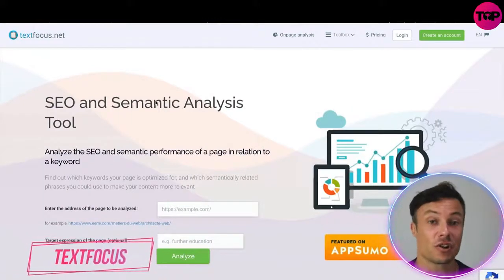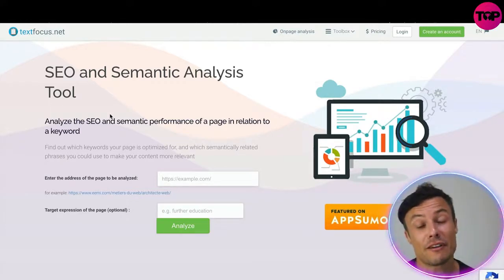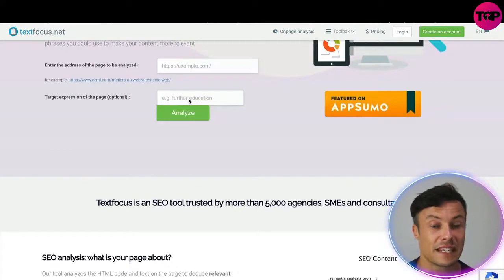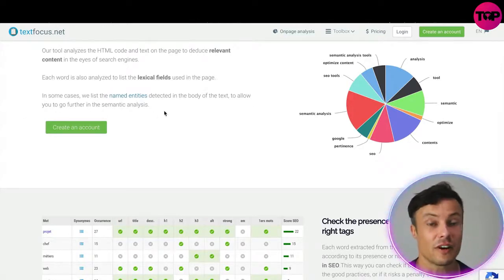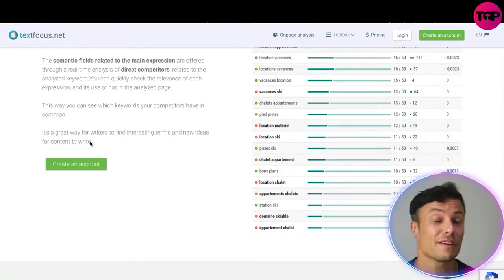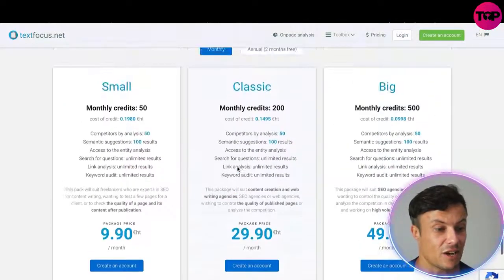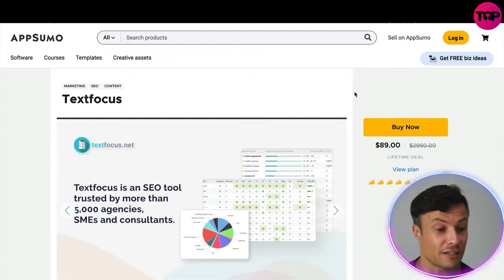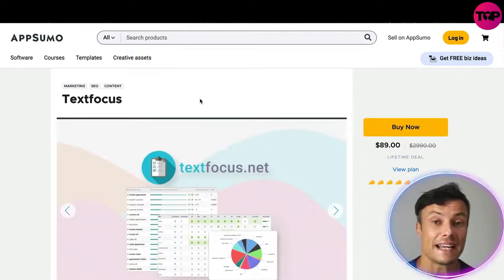Best SEO Tools | Textfocus Review | Textfocus Appsumo Review | SEO Tool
Best SEO Tools | Textfocus Review | Textfocus Appsumo Review

SEO Tools: Detailed explanation
SEO tools investigate the potential of Web pages for high placement on search engine ranking pages. They provide information on backlinks and keywords as well as insights into SEO competition on the Internet.

What to analyze with SEO tools
For SEO experts and webmasters, monitoring the domain is crucial to determining how to optimize for search. You should consider the following items.

Keyword Analysis is process of determining the most common search terms that relate to your website and the competitors using those words. They help search engines, like Google, determine which sites to match to users’ queries.

In this day and age, it’s never been more important to ensure your pages online are SEO-optimized so they can reach the widest (and most applicable) audience out there on the internet.
But how do you do this?

The answer: Textfocus.

Textfocus analyzes the HTML code and text on a page to deduce relevant content in the eyes of search engines. Each word is also analyzed to list the lexical fields used in the page.

You can also check the presence of keywords in the right HTML tags.
Each word extracted from the page is annotated according to its presence or not in the important tags in SEO. Check if the page respects the good practices or if it risks a penalty of over-optimization.

The semantic fields related to the main expression are offered through a real-time analysis of direct competitors. You can quickly check the relevance of each expression and its use or not in the analyzed page, and which keywords your competitors have in common.
Go ahead and grab access to Textfocus today and watch your SEO rankings soar!

TL;DR
Find out which keywords your page is optimized for in terms of SEO ratings/rankings

Find out which semantically-related phrases you could use to make your content even more relevant

Search for new keywords and further improve your semantic field

Best for: Businesses looking for a smarter way to ensure SEO optimization of their pages online

Plans and Features

Lifetime access to textfocus Plan
All future textfocus Plan updates
Please note: This deal is not stackable
60-day money back guarantee, no matter the reason
Calculation of volumes: Unlimited results.
500 Monthly credits
Competitors by analysis: 50
Semantic suggestions: 100 results
Search for questions: Unlimited results
Link analysis : 100 results
Keyword audit: unlimited results

I hope you found value in our Textfocus Review video. Make sure to leave a like on the video if you gained value from it!

⏰Timestamps⏰

0:00 intro
0:15 textfocus introduction
5:33 summary